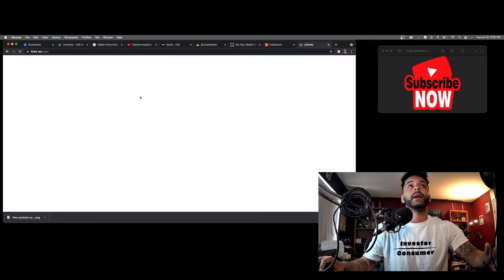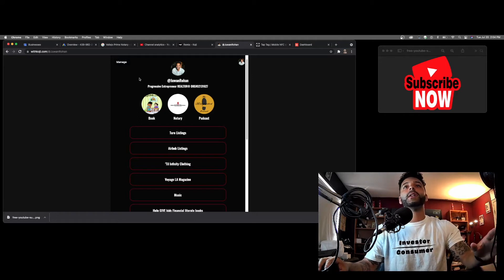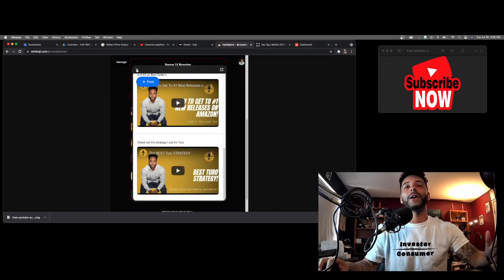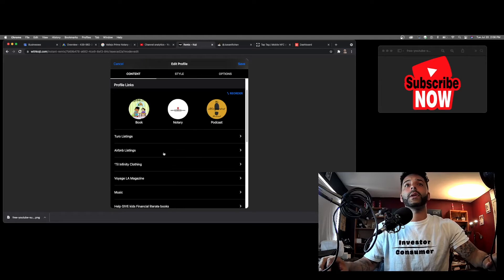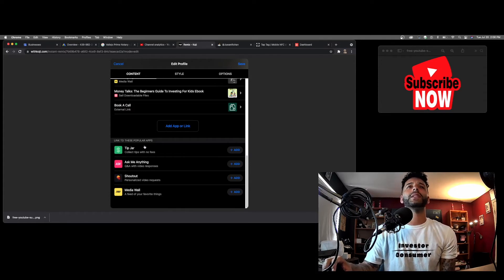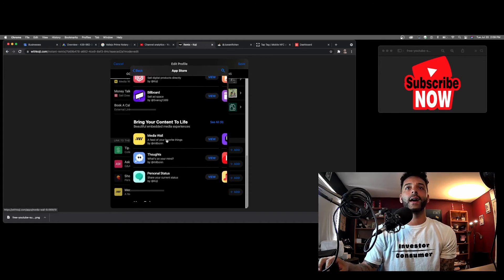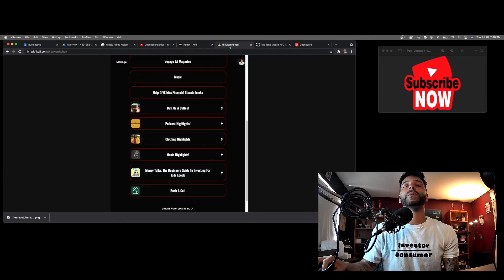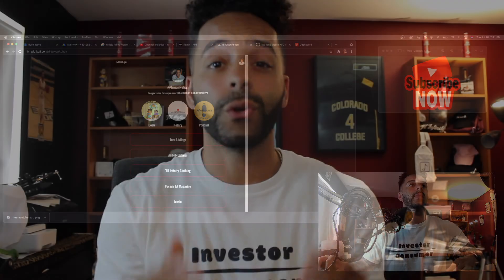FREE Linktree Alternative For Entrepreneurs | Koji Review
We're The Misguided Podcast, with hosts Juwan Rohan (@juwanrohanmusic)

Today's Episode:

Quick Guide Segment - Let me show you the BEST business card idea that is perfect for YOU and your business

Use the Slack channel to network with others, learn new things, bounce ideas around, ask for help, collaborate, and educate! Completely FREE!